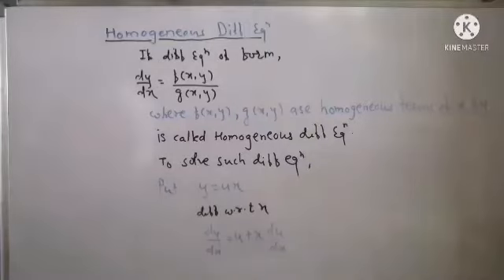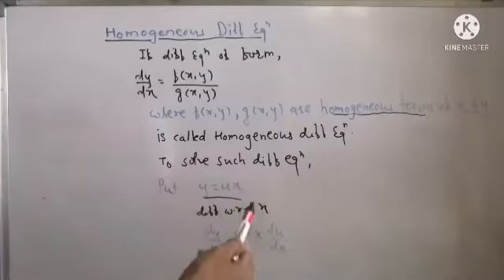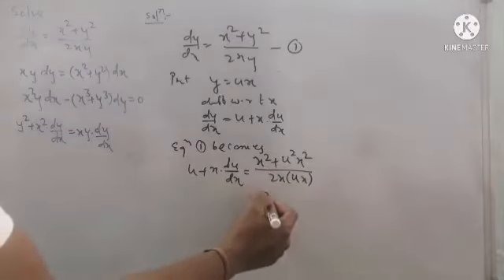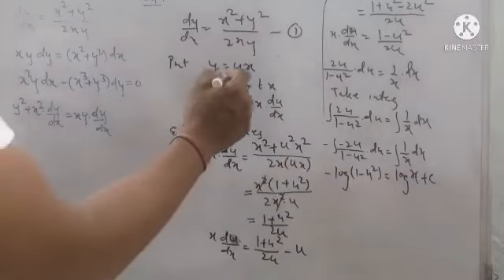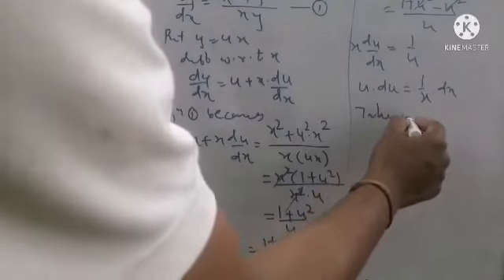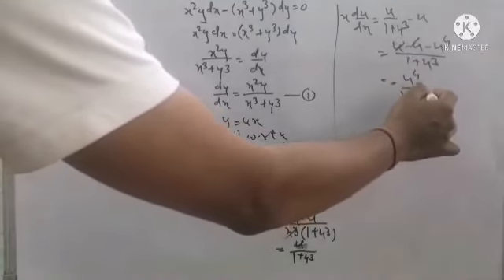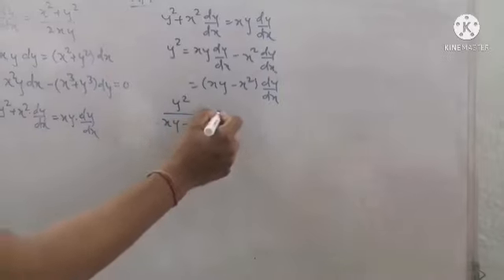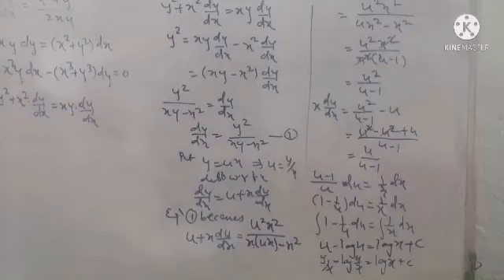Lec-5 DE. Homogenous Differential Equation